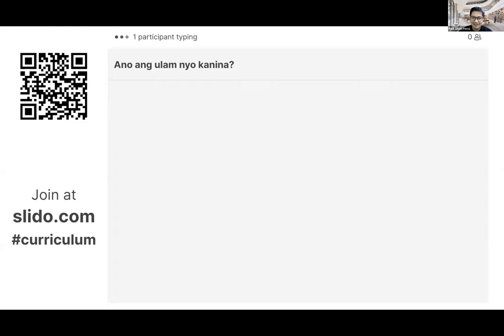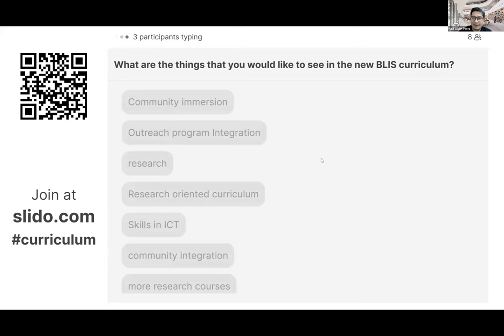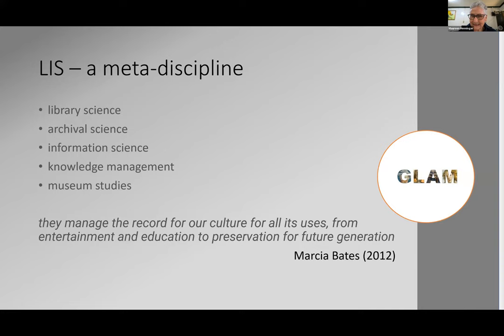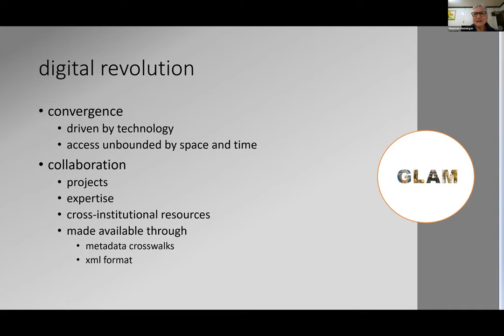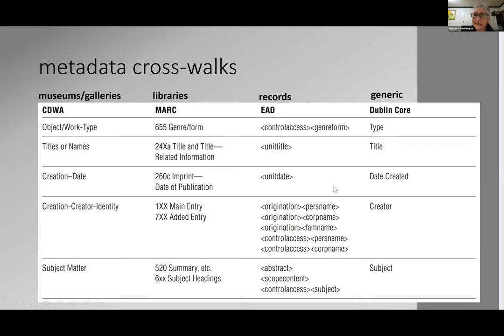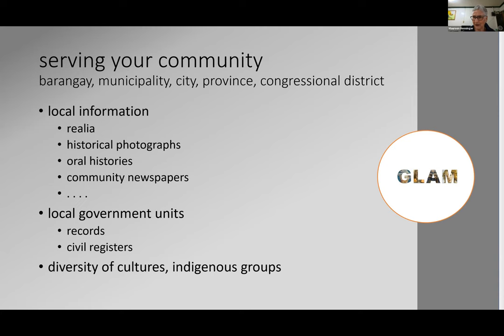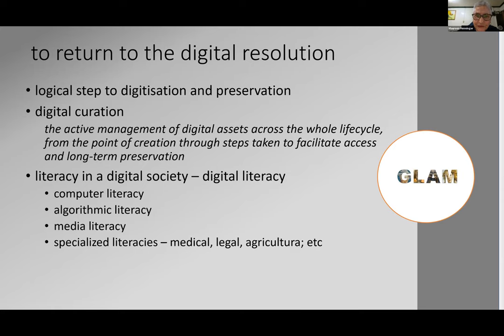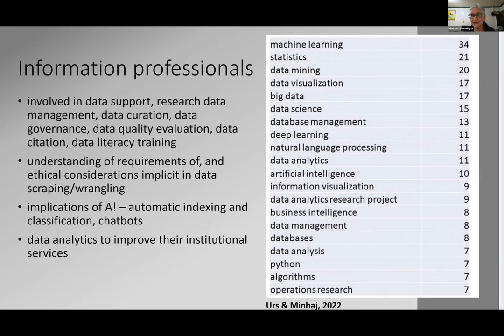Looking Beyond: Curriculum Planning for the LIS Profession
A free webinar on LIS Curriculum Planning with Dr. Maureen Henninger. This was held via Zoom on Sept 6, Tuesday, from 1:30 PM to 4:00 PM.